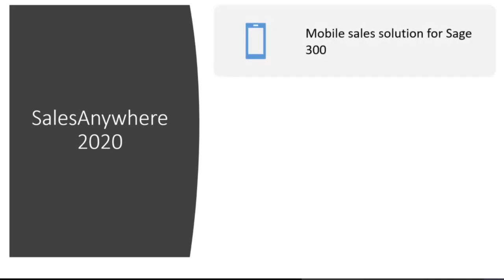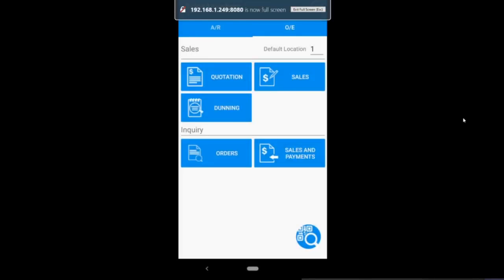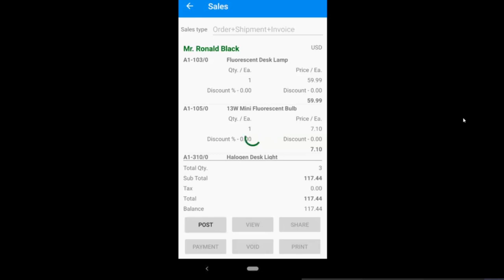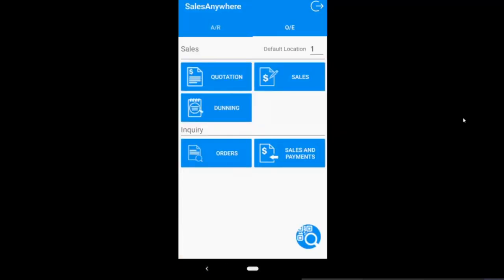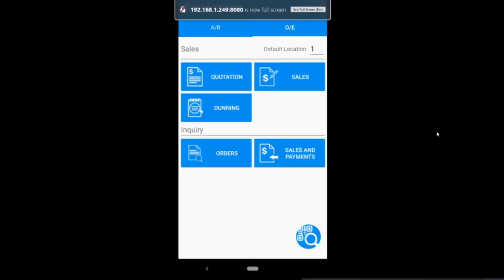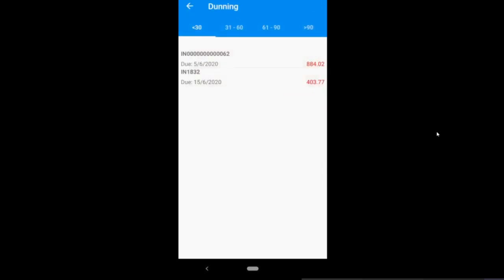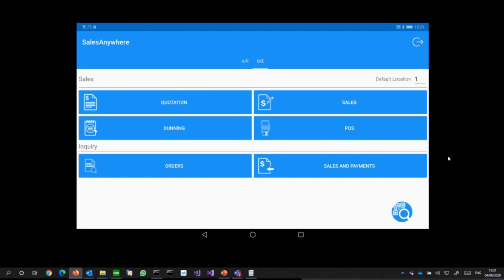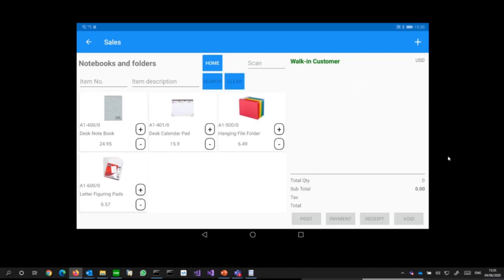Sage 300-SalesAnywhere Introduction